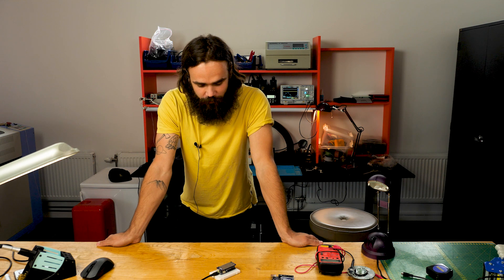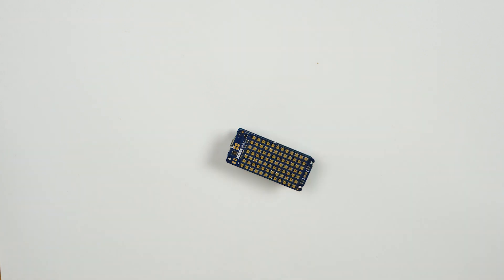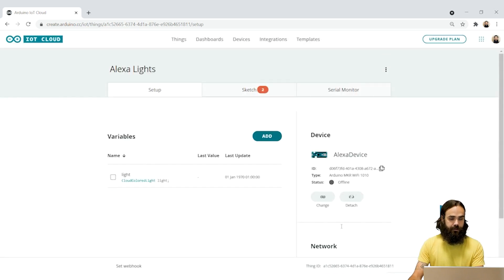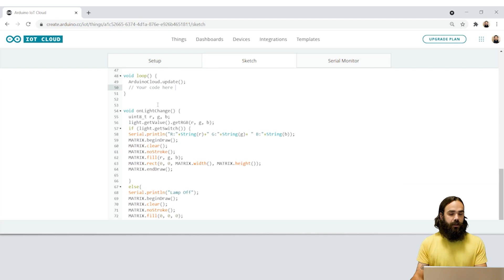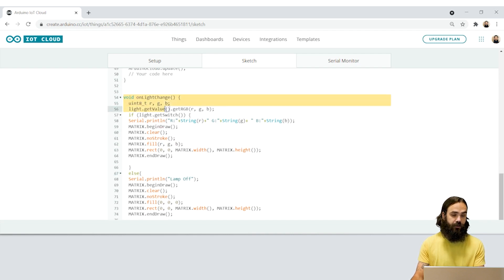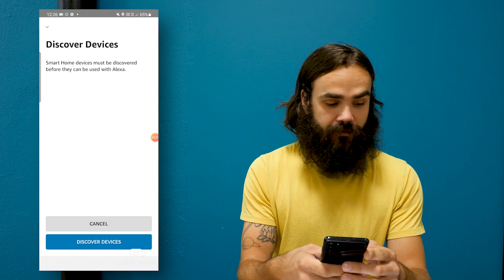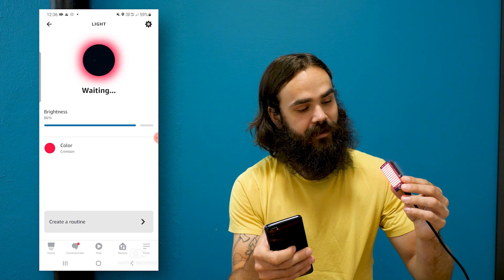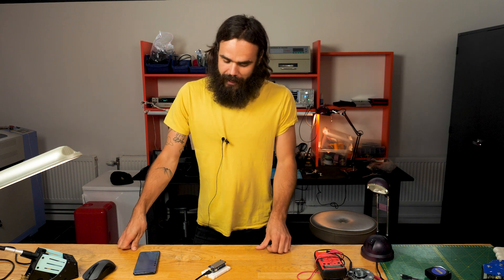How to Integrate Amazon Alexa with Arduino Cloud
Here's a tutorial from the Arduino team that shows you how to integrate Amazon's Alexa platform into Arduino Cloud, giving you powerful, natural language of all your connected projects without a single line of code.